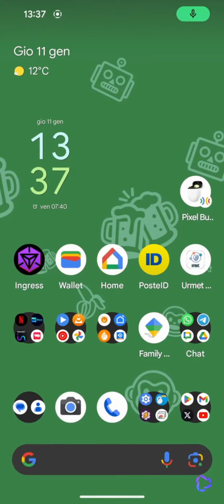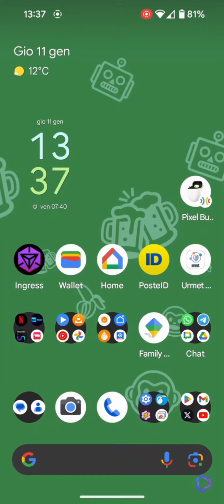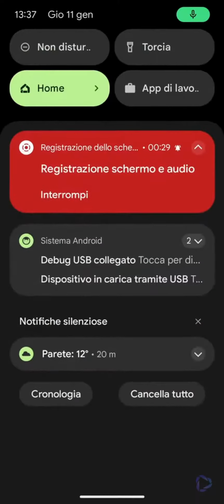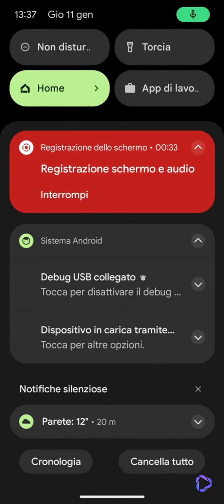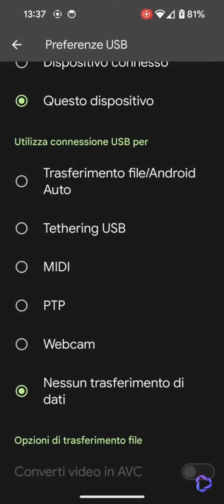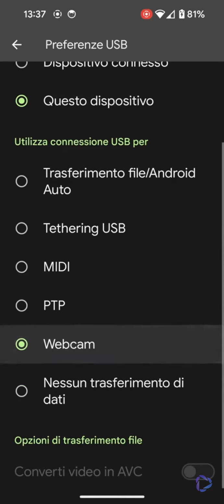Android's Secret PC Webcam Feature (No Apps Needed) 💻📱🔌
Hey TechLovers! 👋 Want to use the amazing camera on your GooglePixel or another AndroidPhone as a high-quality Webcam for your PC? 💻 Good news! Thanks to Android14, there's now an OfficialNativeFeature that lets you use your phone's camera as a WebcamPC via USB connection! 🔌

No need for complicated third-party apps anymore.

In this video, I'll show you step-by-step how to set up your phone as a PCWebcam. While this demo was filmed on my Pixel8 shortly after the Android14 update (which first introduced this feature!), the process is the same for all GooglePixel phones and many other Android devices running Android 14 or later (including the latest pixel10series ).

It's super easy! Just connect your phone to your computer using a USBC cable, tap the USB notification on your phone, and select the Webcam option. Then open any app on your PC that uses a webcam (like the Windows Camera app, video call software, OBS, etc.) and choose your phone as the source.

This is a fantastic and FreeWebcam alternative, giving you significantly better VideoQuality for VideoCalls, online meetings, LiveStreaming, or recording videos, especially if your laptop's built-in webcam is poor or you're using a desktop PC without one. You can even switch between front/back cameras and use the Zoom! 🔭

This AndroidFeature is widely available on modern Android smartphones running Android14Plus. If you're looking for TechTips, AndroidTricks, or a great WebcamSolution, this video is for you!

If you found this Tutorial helpful, please give it a LIKE 👍!

Chapters:
0:00 Intro / Use Your Pixel/Android as a PC Webcam
0:04 Greetings & Introducing the Android 14 Webcam Feature
0:25 Connecting the Phone to the PC via USB
0:28 The USB Notification Options
0:40 Selecting "Webcam" Option
0:49 Phone Detected as Webcam (Initial View)
0:59 Webcam Preview on Phone (Switch Camera & Zoom)
1:19 Using the Webcam on PC (Opening Camera App)
1:38 Phone Detected as Webcam on PC
1:50 Example of USB Webcam Use (Inception Effect!)
2:07 Benefits: Quick, Easy, Free Alternative (No Third-Party App!)
2:15 Conclusion & Call to Action